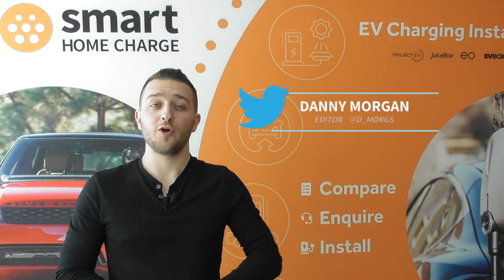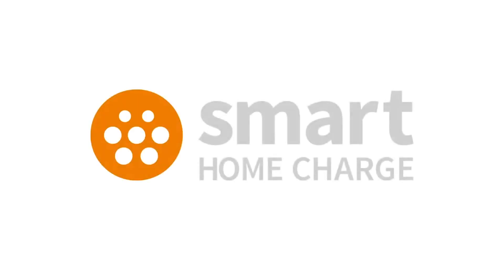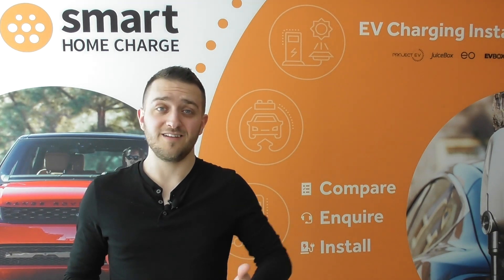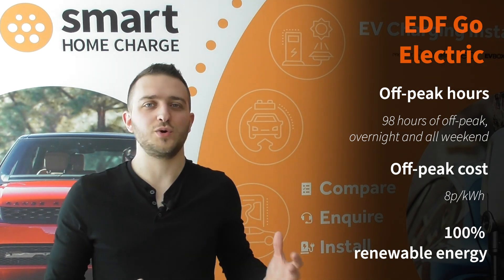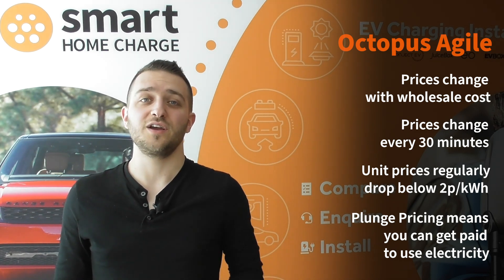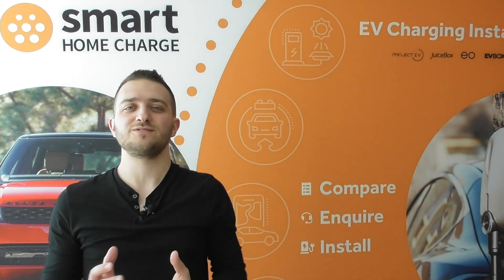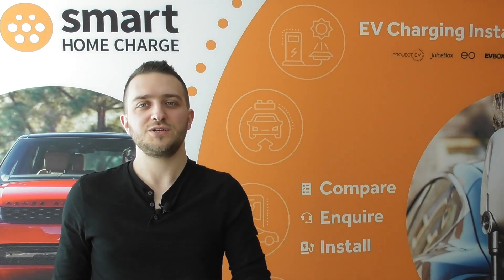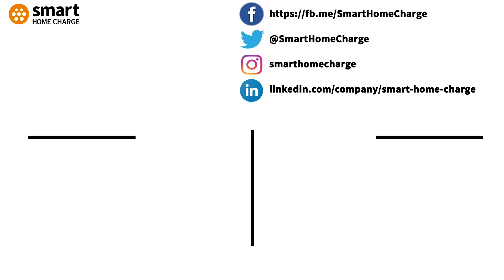Best Energy Tariffs for your EV - how to save money on your car charging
Electric cars are cheaper to run and “fuel”, no question. But did you know you can lower the cost of charging your EV even further by switching your energy tariff?

This is because the scheduling features, and the higher power output, of a dedicated home charge point means you can charge your electric car when electricity is cheapest - for example, during an overnight off-peak rate.

There's lots of different energy tariffs aimed at EV drivers to help you save money on your car charging, so our editor Danny Morgan goes through some of them and explains how you can get your EV running and charging costs EVEN lower.